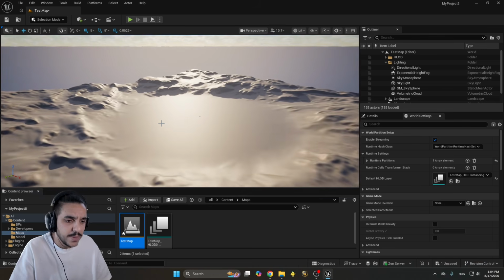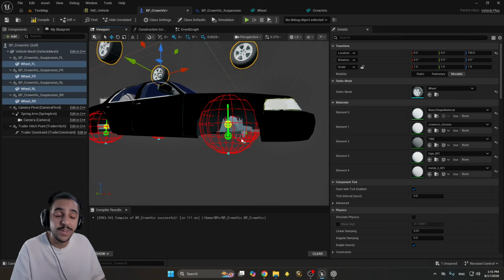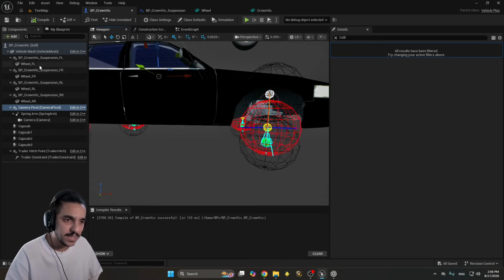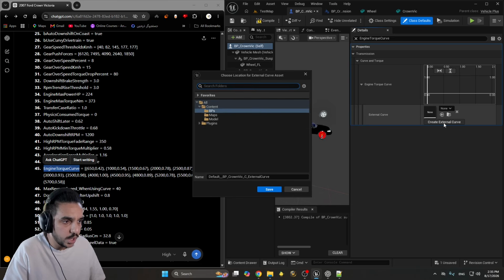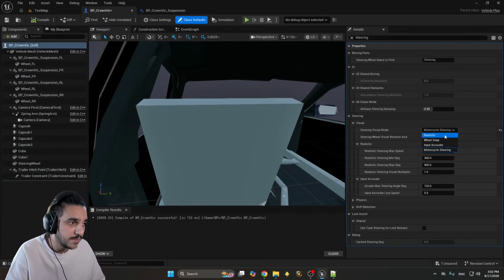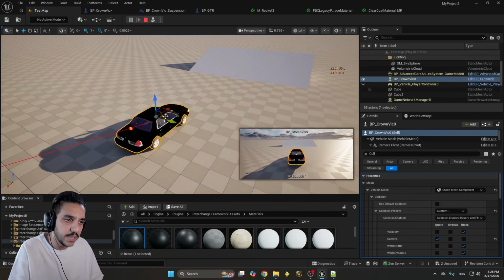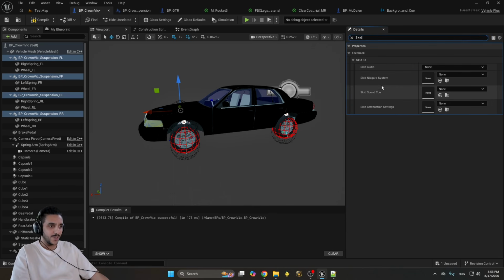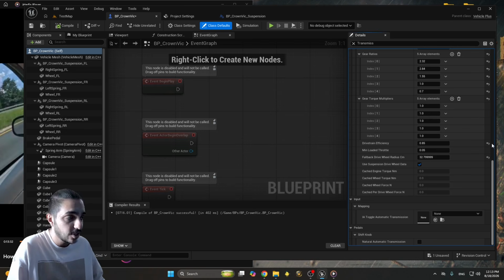ACABS 2.0 Unreal Engine Plugin Tutorial #1 — Recreate a Real Ford Crown Victoria in UE5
Learn how to recreate a real 2007 Ford Crown Victoria in Unreal Engine using ACABS 2.0 — Advanced Cars And Bikes System.

This is Tutorial #1 of the ACABS 2.0 tutorial series and the essential starting guide for building and tuning a realistic vehicle from real-world specifications.

In this tutorial, we configure the Crown Victoria from the ground up and match its real characteristics as closely as possible, including:

* Vehicle mass and dimensions
* Engine power and torque
* Gear ratios and drivetrain
* Acceleration
* Top speed
* Steering
* Suspension
* Braking
* Grip and handling
* Overall driving behavior

The documentation package linked above also includes the AI Vehicle Query file, designed to help you use AI to research real vehicle specifications and generate useful ACABS setup values much faster.

ACABS 2.0 is a custom Unreal Engine vehicle physics plugin for cars, motorcycles and other drivable vehicles, featuring advanced suspension, traffic AI, racing, police systems, trailers, nitro, deformation and much more.

The Crown Victoria is used as the example in this tutorial, but the same workflow can be applied to many other real-world vehicles.

More ACABS 2.0 tutorials are coming.